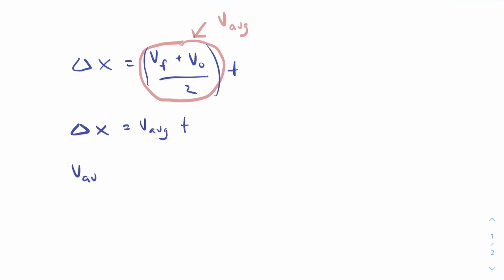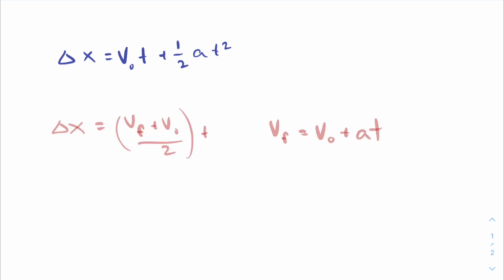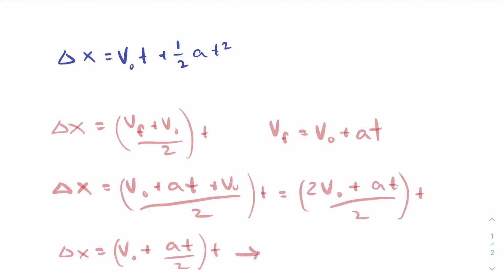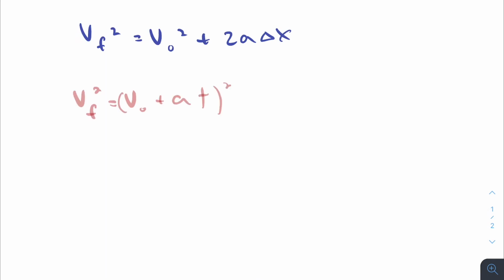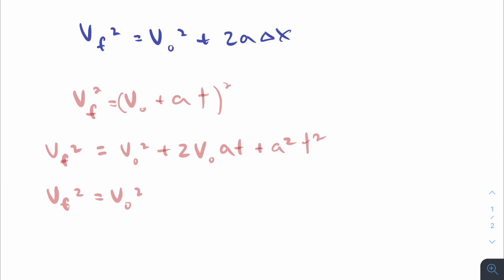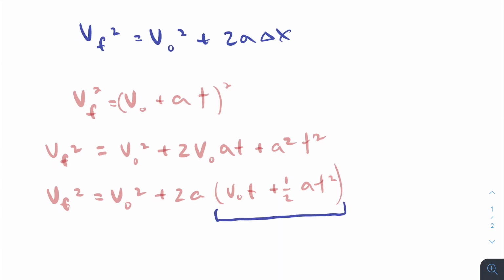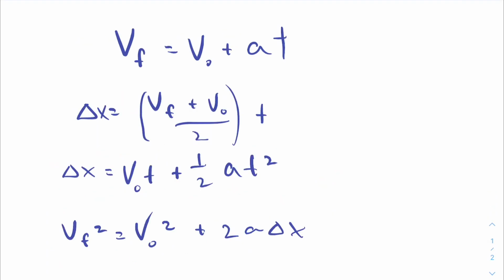How to Derive the Kinematic Formulas | Intro Physics #4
In this video, I show how to derive the kinematic formulas you need to know in order to solve most problems.  I demonstrate how they are all really just derived from the average velocity and average acceleration formulas.